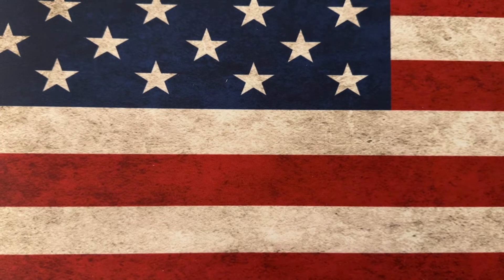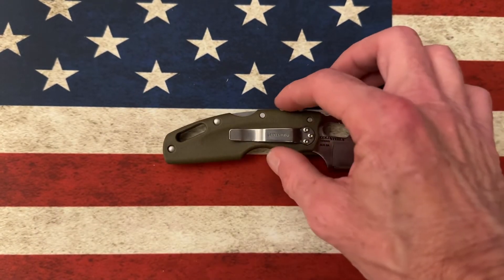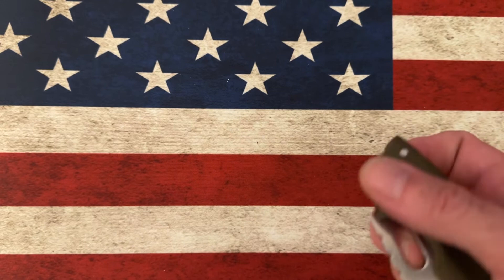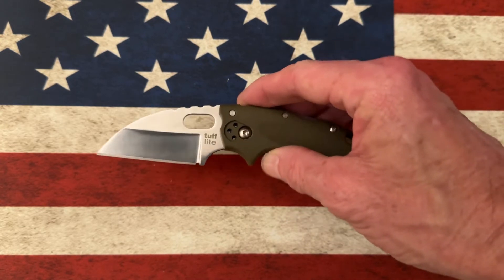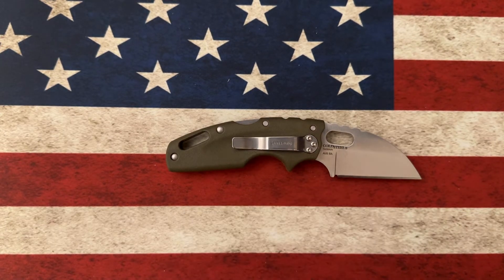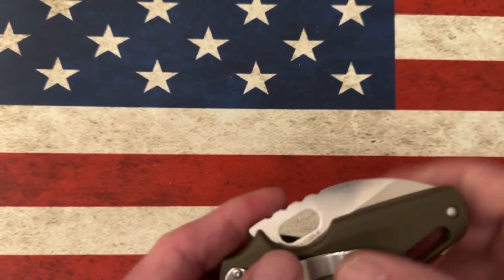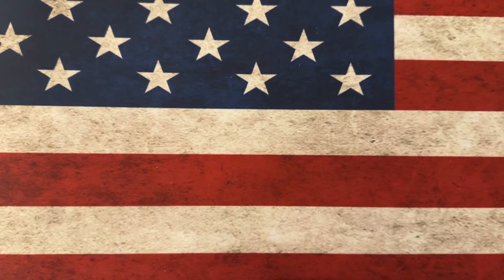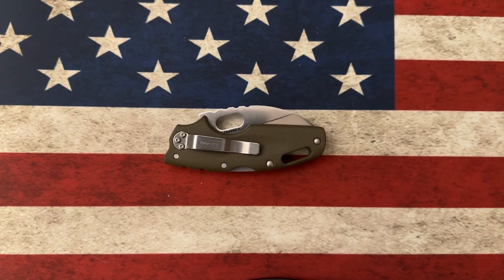A little knife that “CAN”🔥!! The Cold Steel Tuff Lite!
*from BladeHQ.com:

This Tuff-Lite folder has an OD Green Griv-Ex handle and a satin finished blade made from AUS 8A stainless steel.
The Cold Steel Tuff-Lite was built for hard work and designed for lightweight carry. This stout folder features textured Griv-Ex handles that provide a sturdy, ergonomic grip. It's equipped with an ambidextrous pocket clip that is reversible for left or right hand carry. The blade opens with an ample thumb hole and locks up solid with Cold Steel's state of the art Tri-Ad lock. Experience EDC perfection with the Cold Steel Tuff-Lite.
Features:
Textured Griv-Ex handles offer high performance grip strength.
Tri-Ad lock provides undeniable blade lock up.
Ambidextrous pocket clip is reversible for left or right hand use.

Specifications
Overall Length:
6.00"
Blade Length:
2.50"
Blade Thickness:
0.11"
Blade Material:
AUS-8A
Blade Style:
Wharncliffe
Blade Grind:
Hollow
Finish:
Satin
Edge Type:
Plain
Handle Length:
3.50"
Handle Material:
Polymer
Color:
OD Green
Weight:
2.50 oz.
User:
Right Hand, Left Hand
Pocket Clip:
Tip-Down
Knife Type:
Manual
Opener:
Thumb Hole
Lock Type:
Lockback
Brand:
Cold Steel
Model:
Tuff Lite
Model Number:
20LTG
Country of Origin:
Taiwan